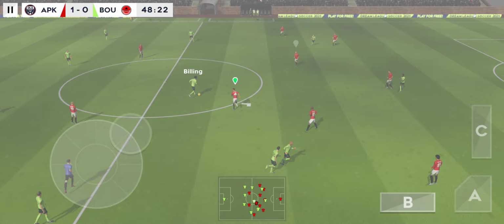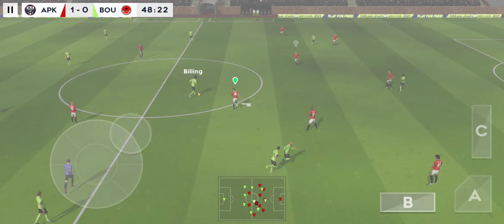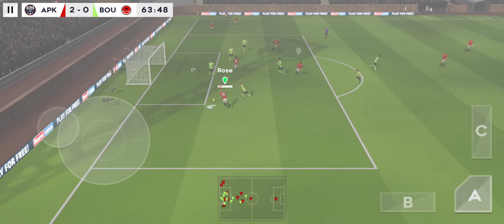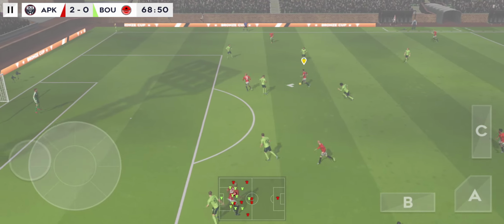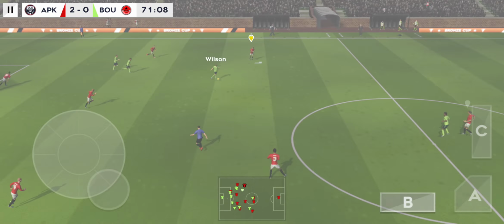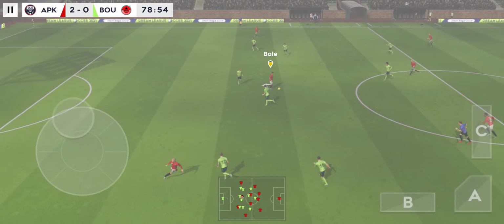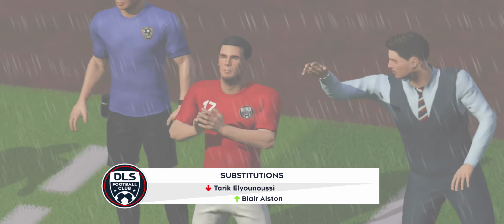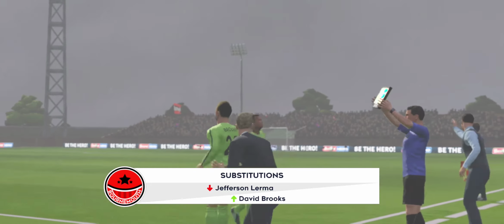Dream League Soccer 2021 Gameplay Walkthrough Part 65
Me Vs BOURNEMOUTH

Dream League Soccer 2020 Gameplay. Hopefully, Enjoy it.

► Noob Gaming brings the latest updates and gameplay from your favorite games!